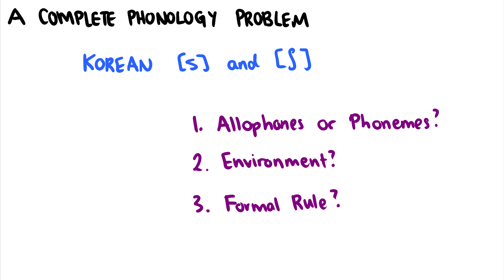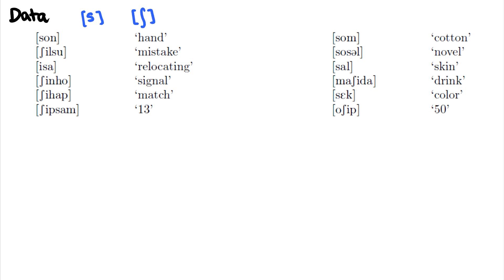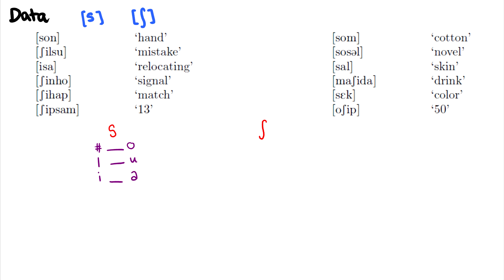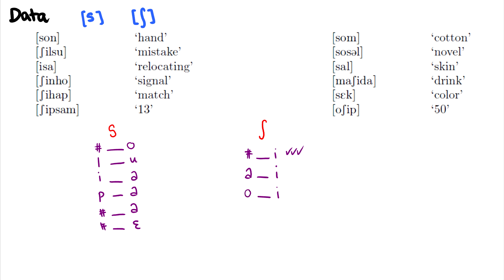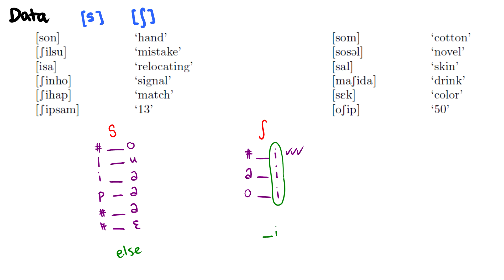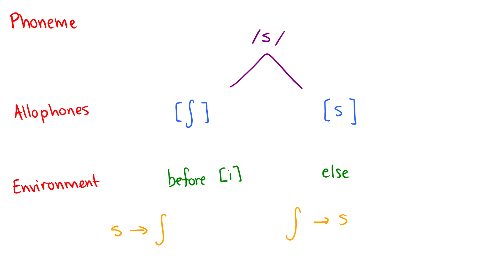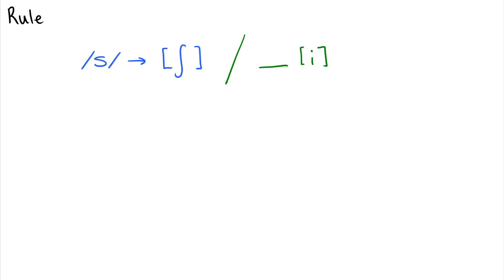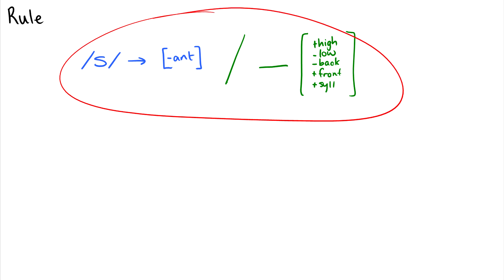[Phonology] How to Solve a Phonology Problem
How to solve a phonology problem.

A complete, full phonology problem from start to finish. Korean Sibilants. We look at data sets, find minimal pairs, determine phonemes and allophones, and write a rule!